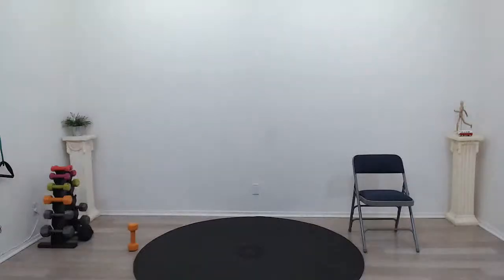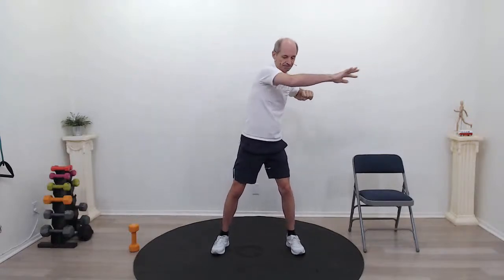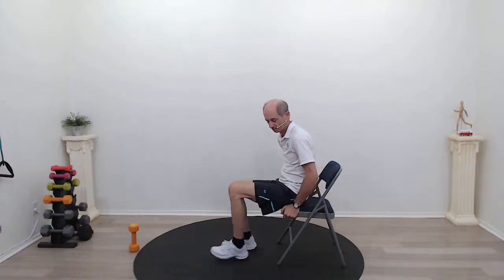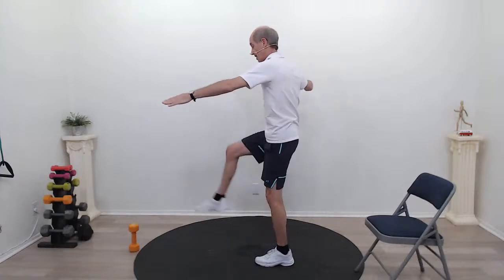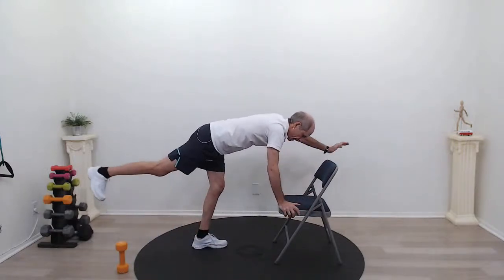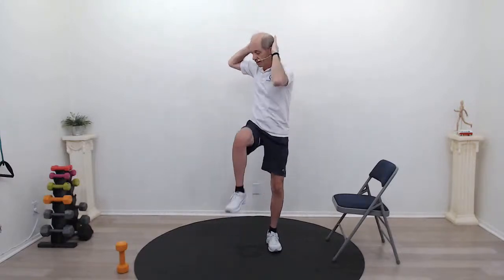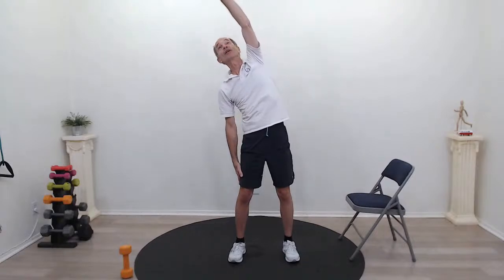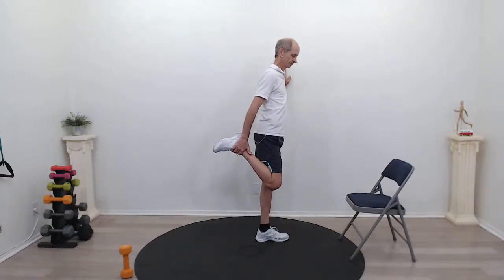Eldergym® Live Stream: 30 minute SENIOR core strengthening